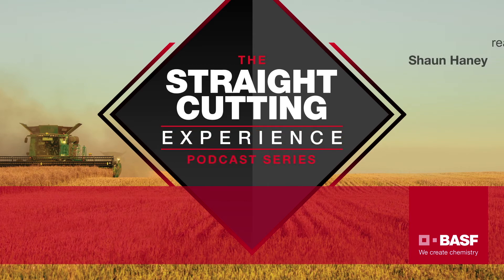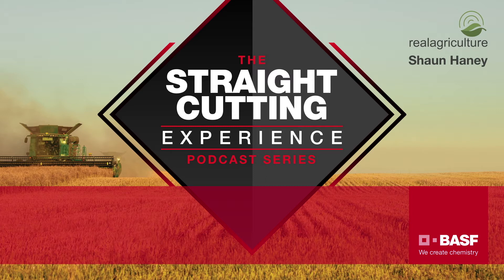The Straight Cutting Experience Ep 1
BASF and Realag have partnered to bring you farmer experiences on straight cutting